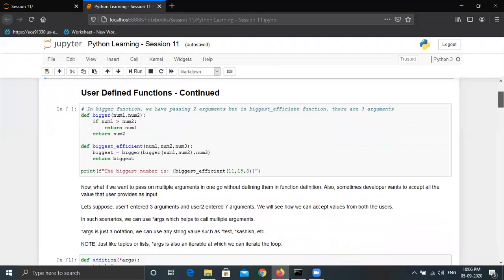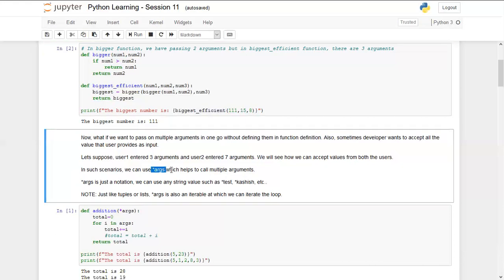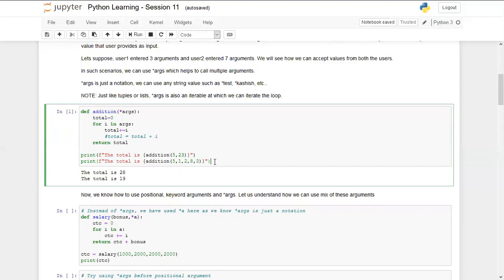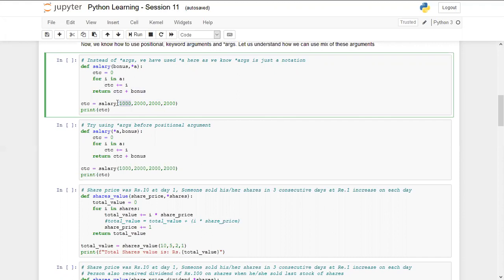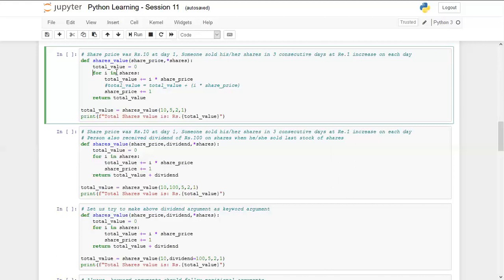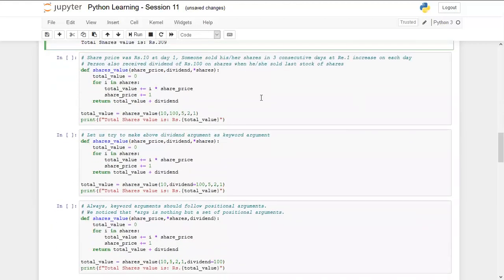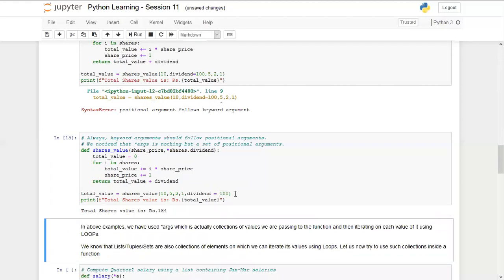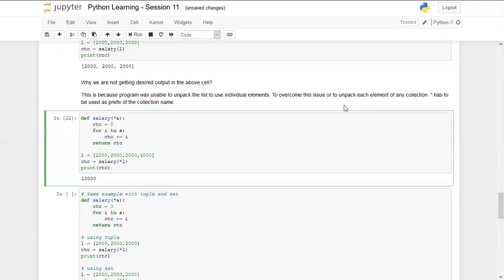Python | User Defined Functions | Session 11 - Part 1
In this session, you will learn:

1.) How to create user defined functions
2.) How to take multiple positional arguments in function call
3.) How to take multiple keyword arguments in function call
4.) How to use mix of positional, keyword, default arguments
5.) Precedence of arguments in python user defined functions
6.) Practical examples

HAPPY LEARNING!